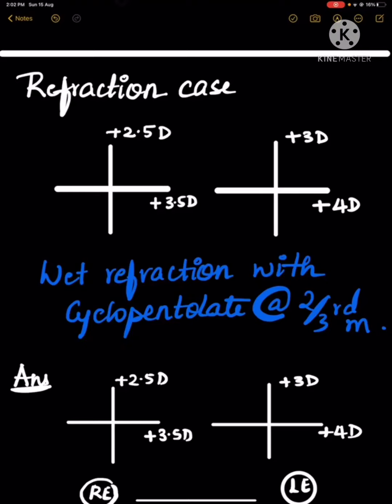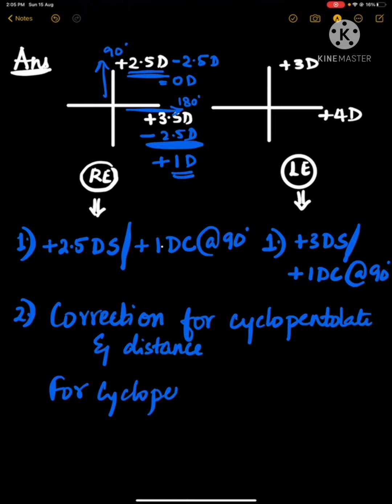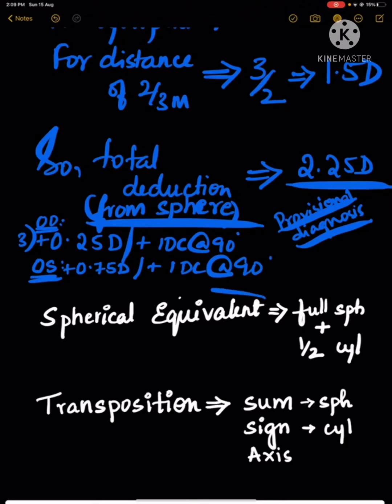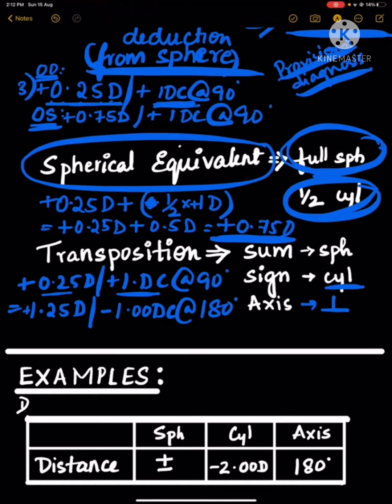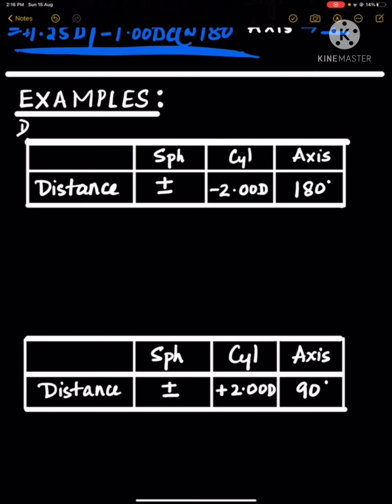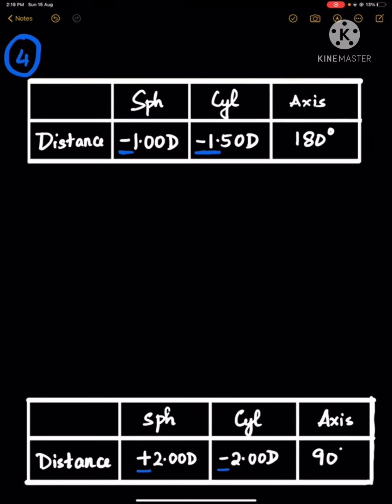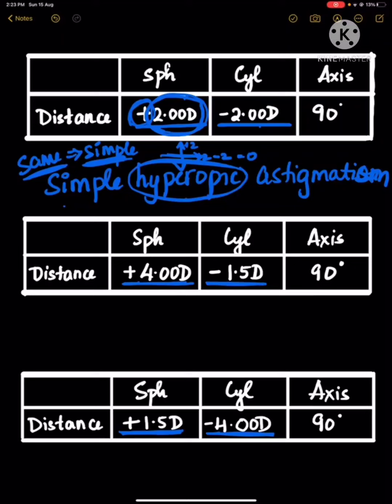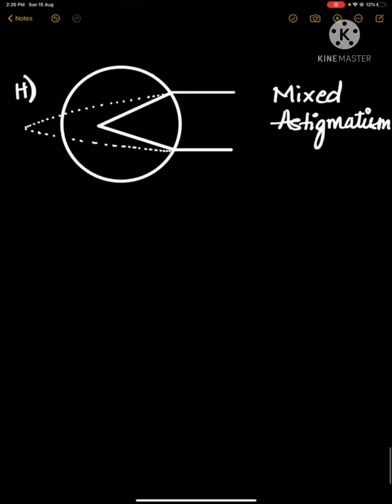Refraction made easy